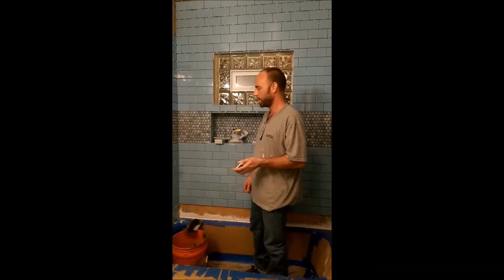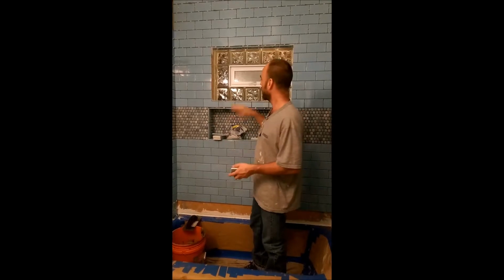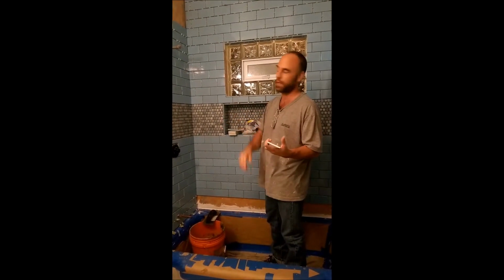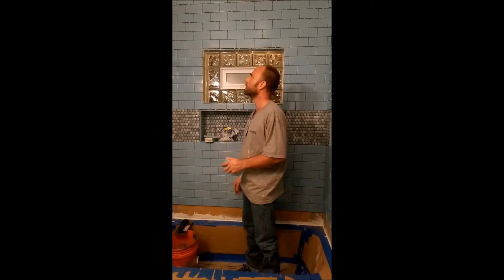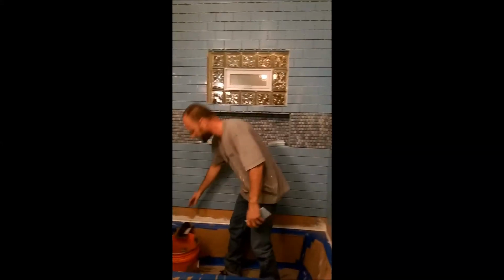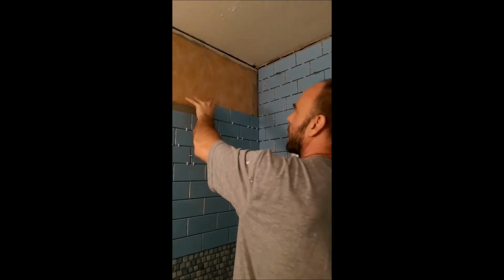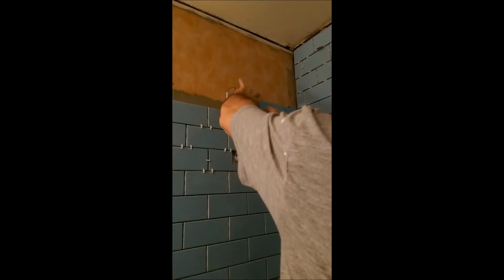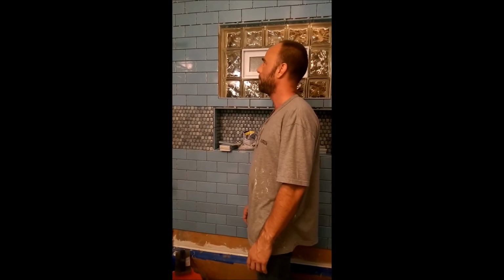Tile Installation for a Tub Shower Surround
A description of installing 2x6 subway tile in a tub shower bath enclosure over Kerdi fabric.